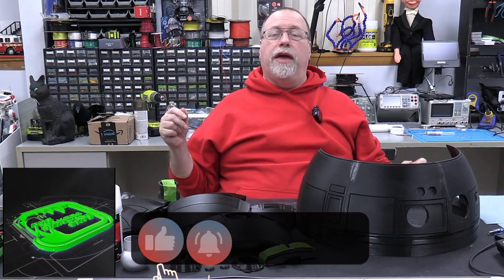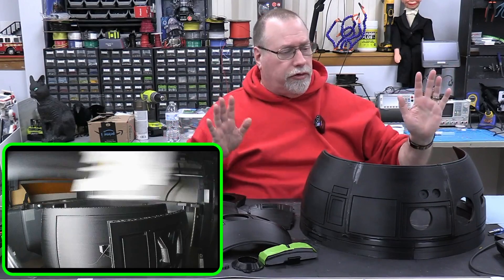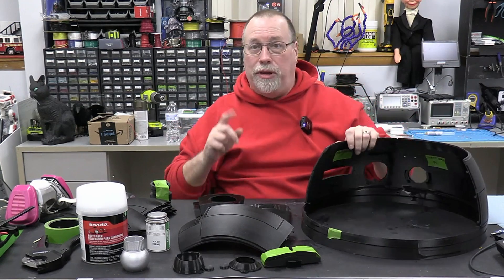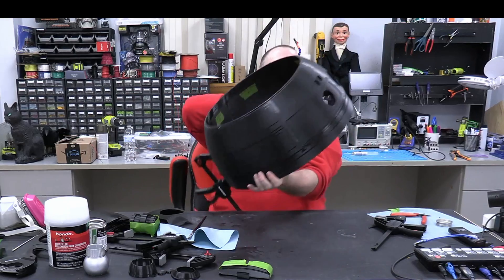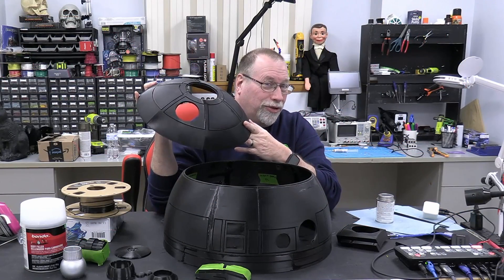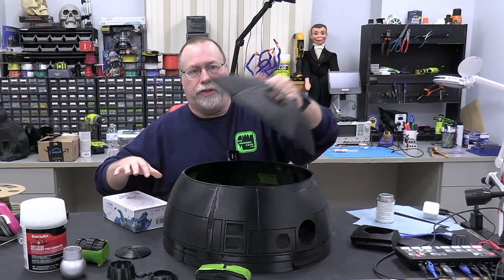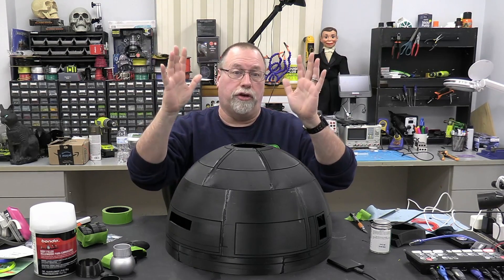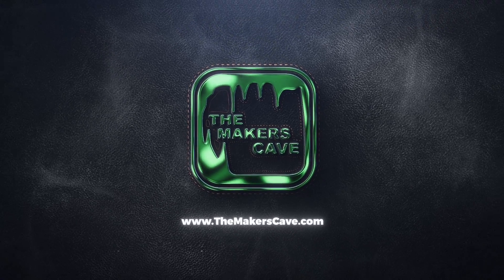Building A Life Size 3D Printed R2-D2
Join me as I start my journey on building a life sized R2-D2.  I start with the dome.

3D Print Pen
Overture PETG Filament
Gorilla Super Glue
Zip Kicker
Flush Cutters